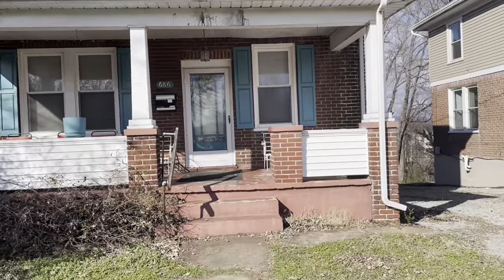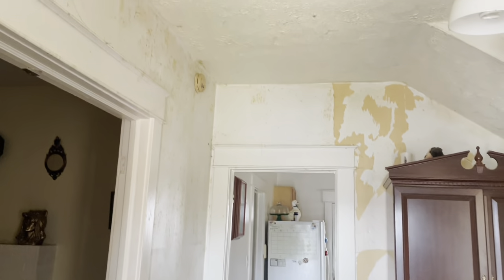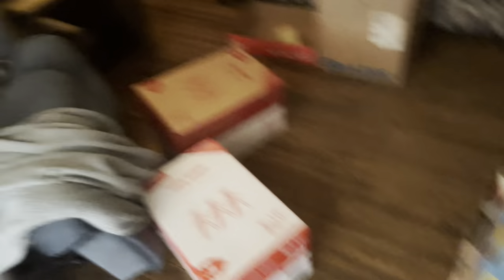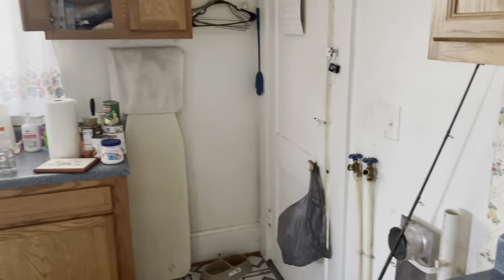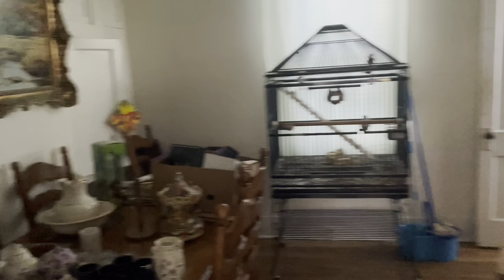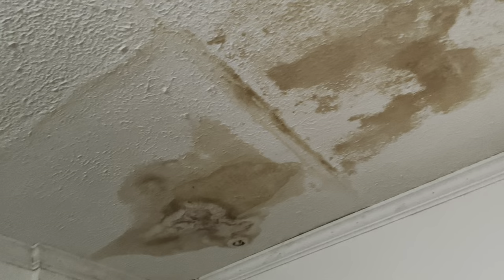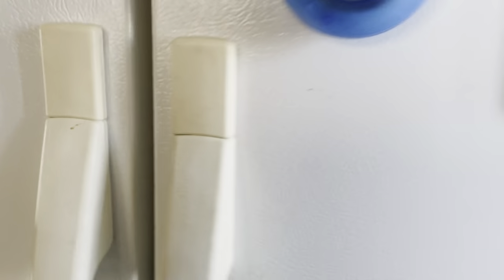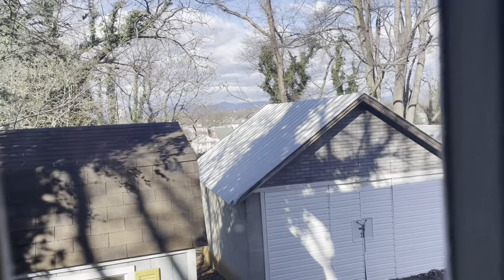Flipping a property from Auction.com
JV FORM:
My name is Akie and I am a real estate Investor/Entrepreneur. I am documenting my journey on my way to the top!!!